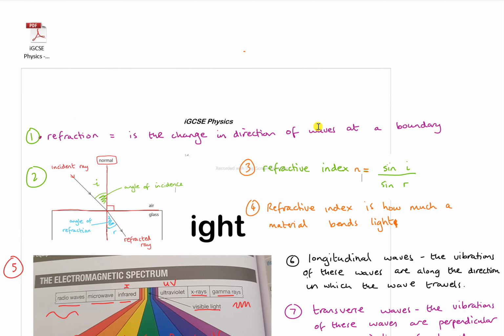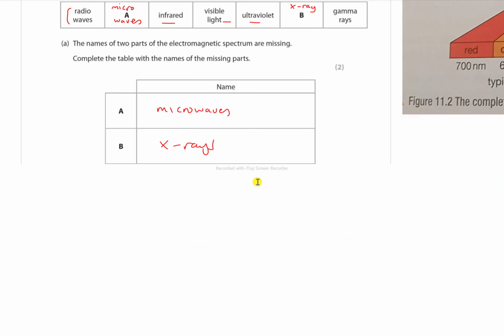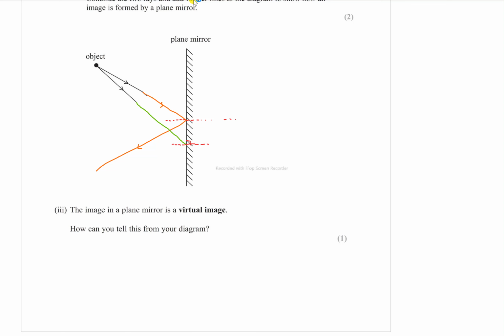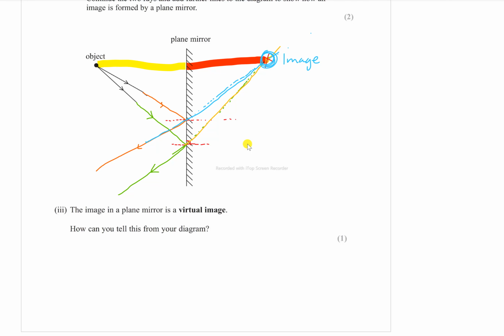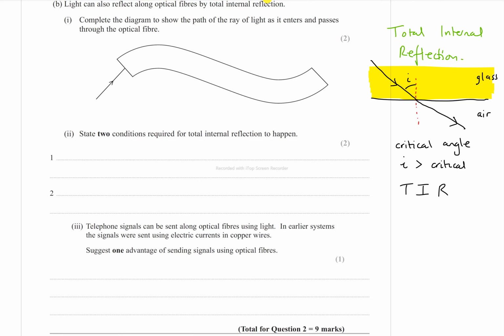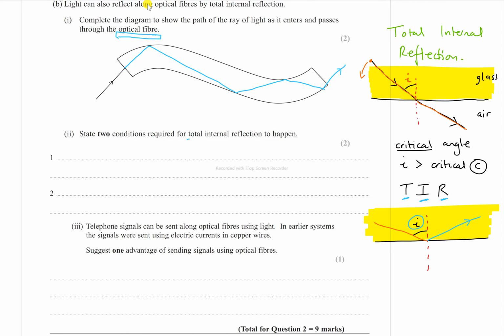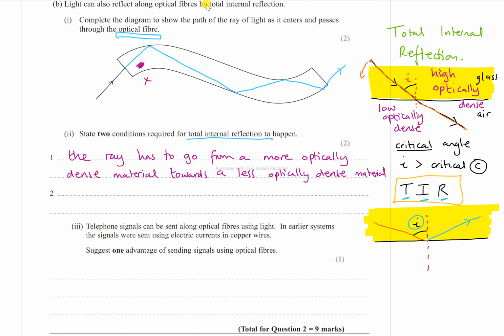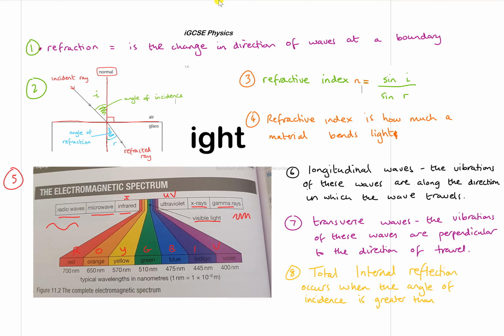TOPIC Light 10